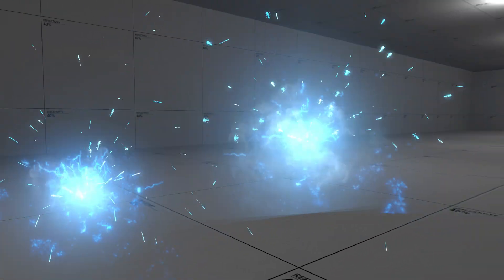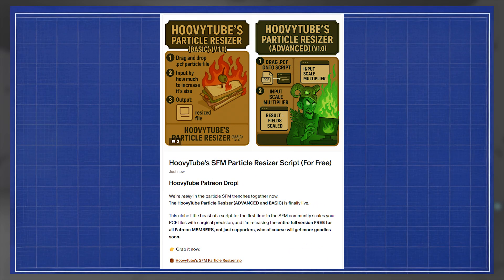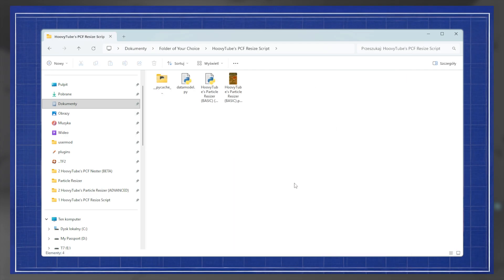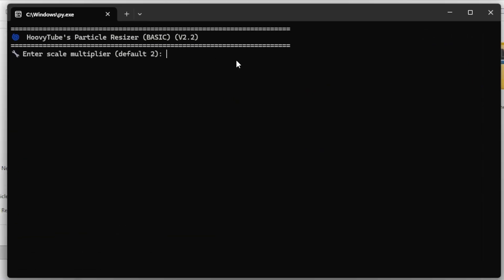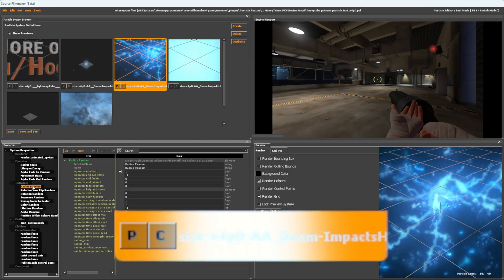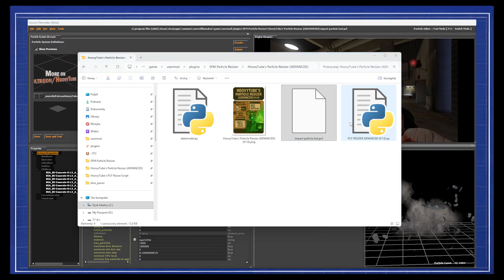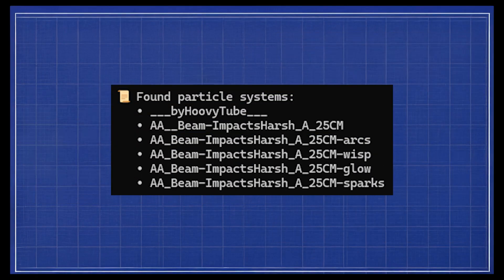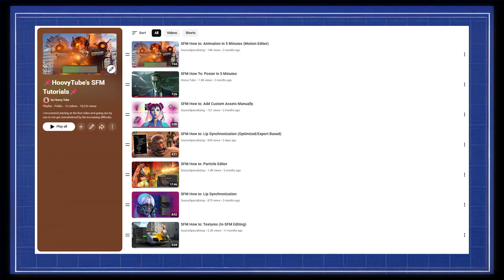SFM How to: Resize Particles (Scripting)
Difficulty: EEZZ